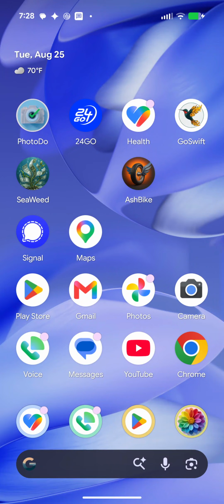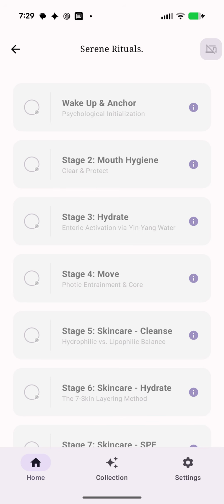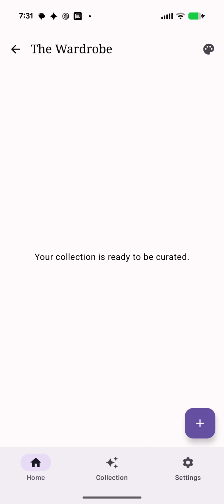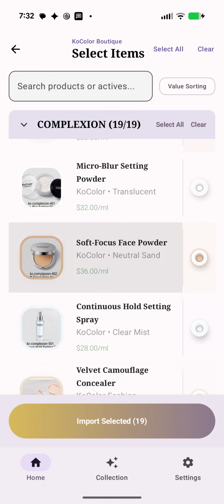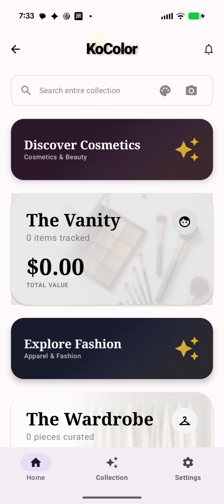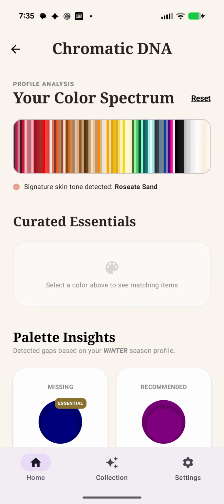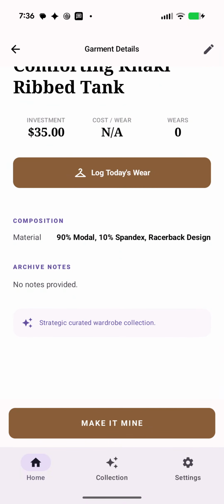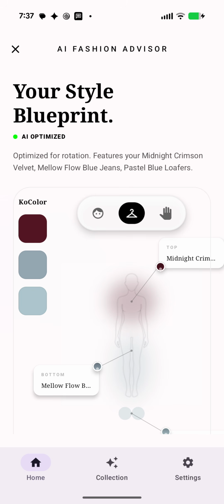KoColor App Explained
Trying to explain the KoColor App